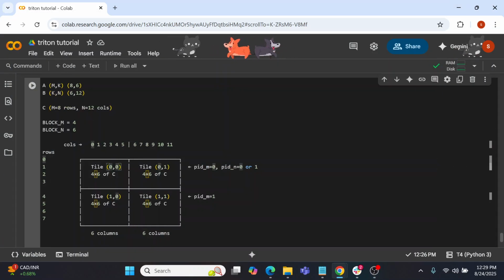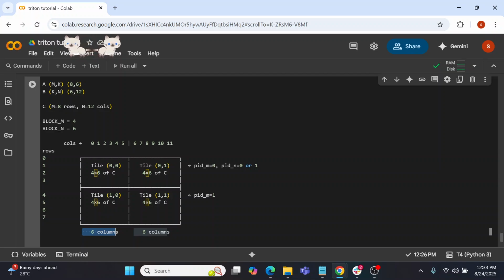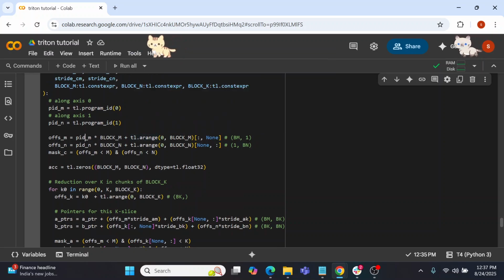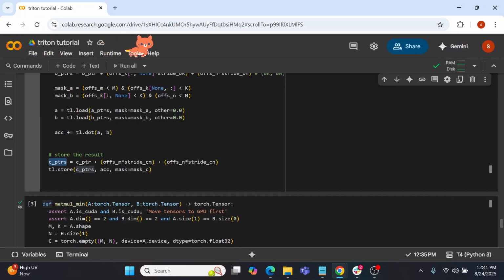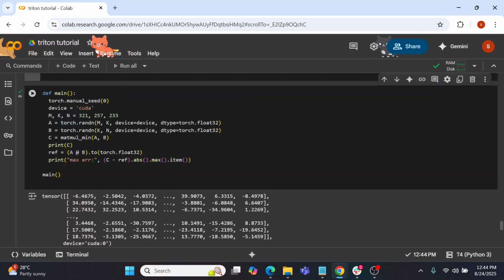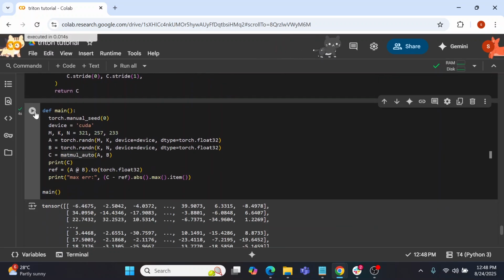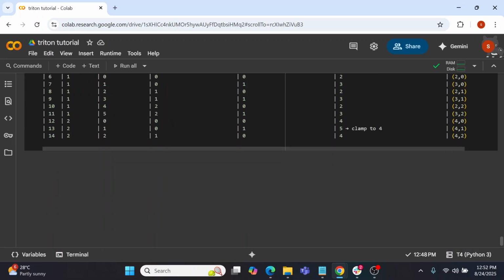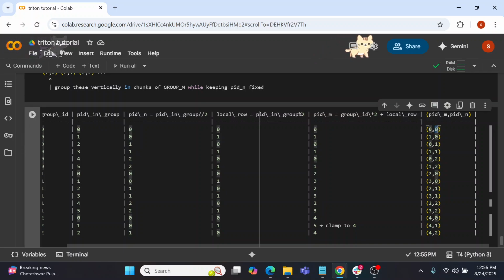Triton GPU Programming - 3 Matrix Multiplication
stellarcoding

In this video we will cover the basic of  GPU programming using triton programming language. We will look at what triton is and start of with a basic vector addition program.